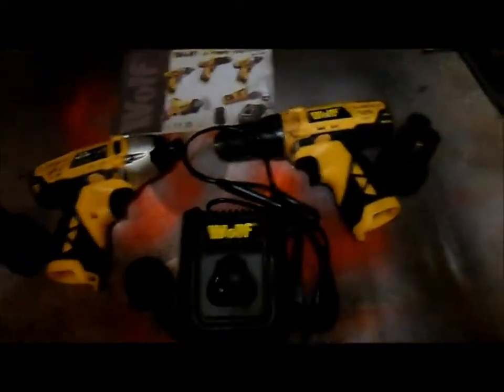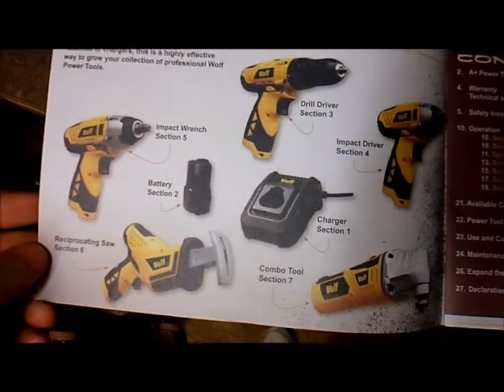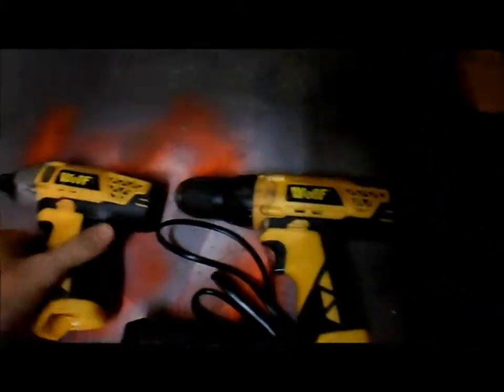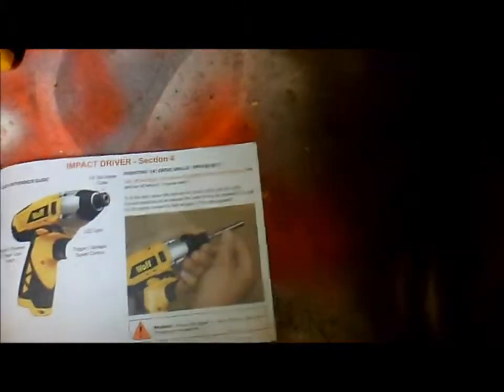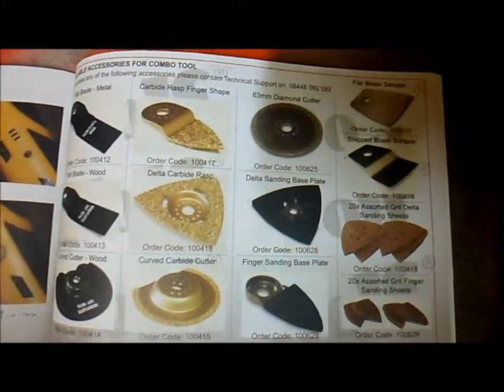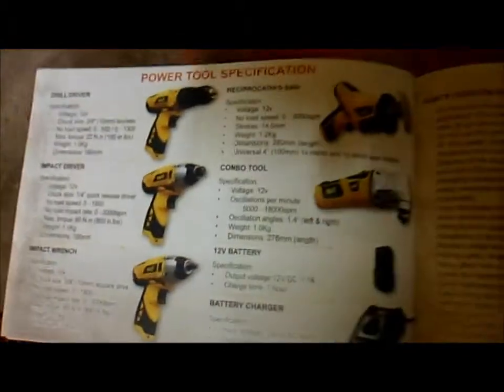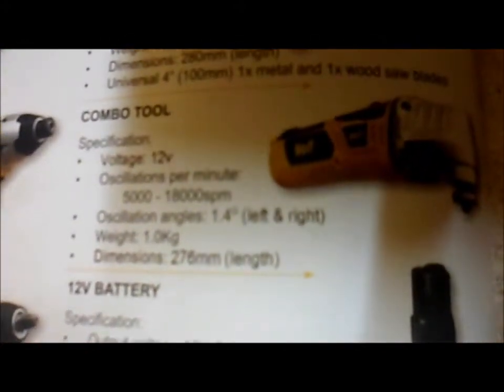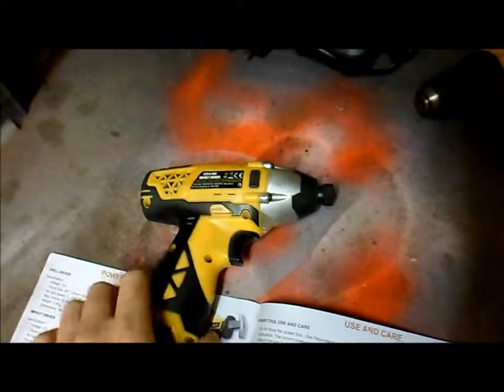Wolf 12v drill set review